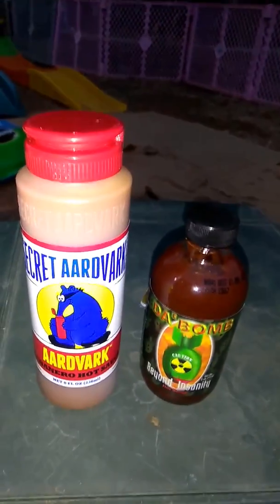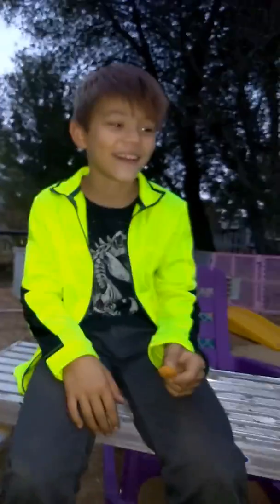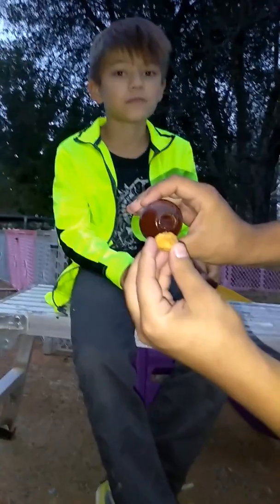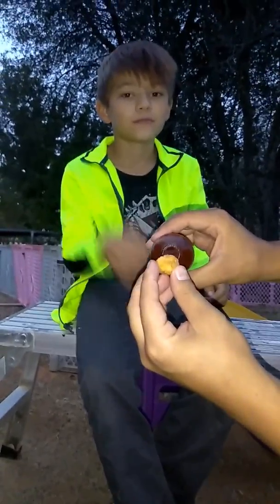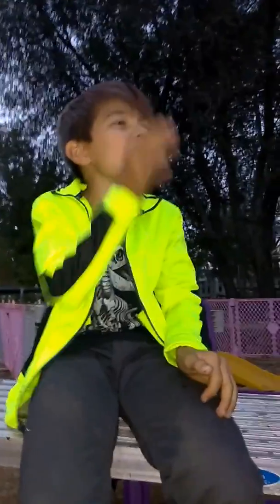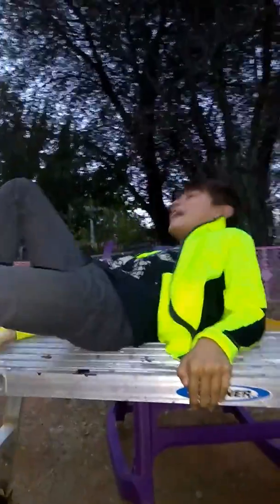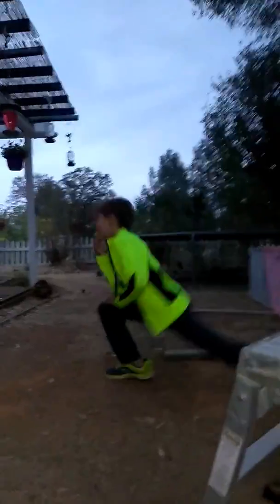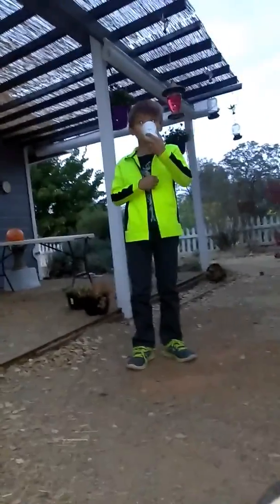Kaelen trying hot sauces